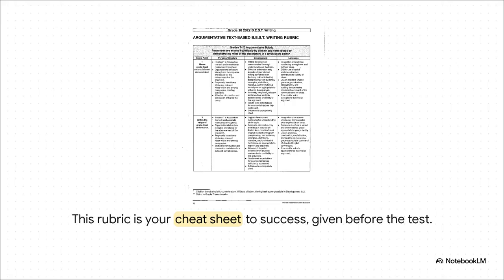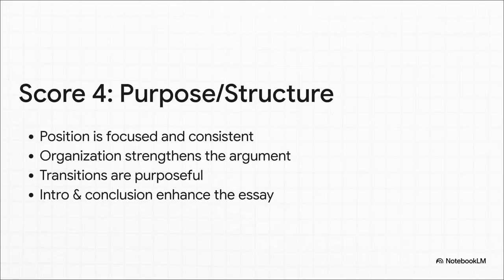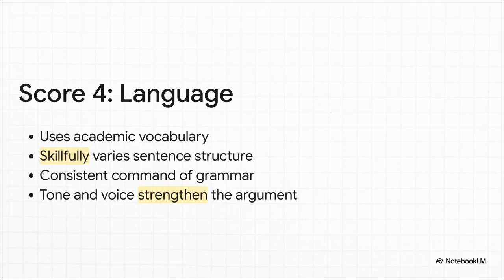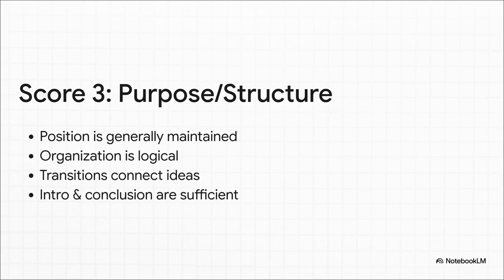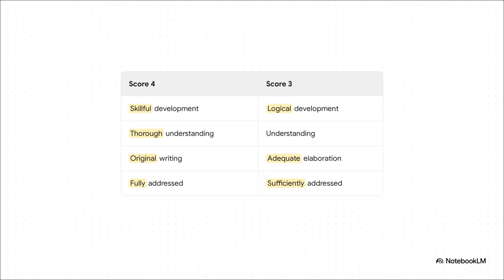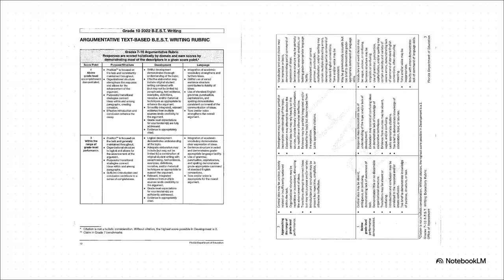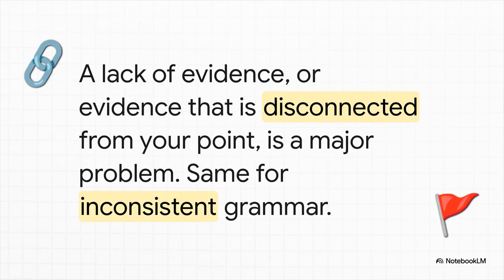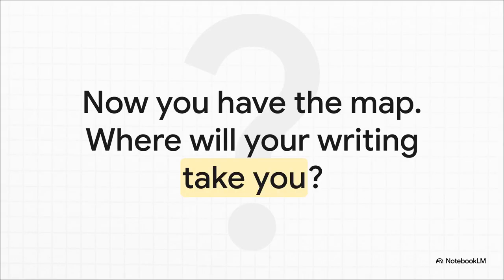Ace Your Argumentative Essay